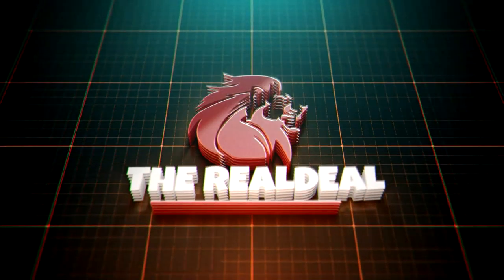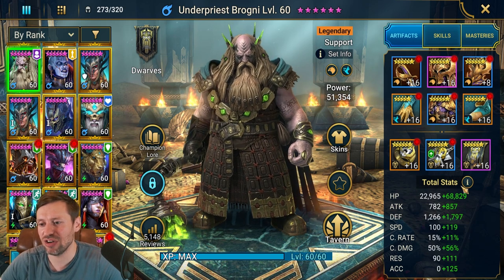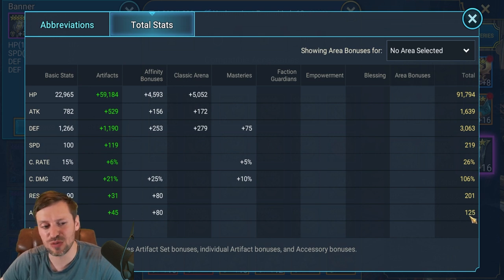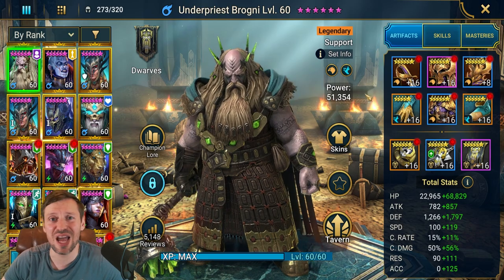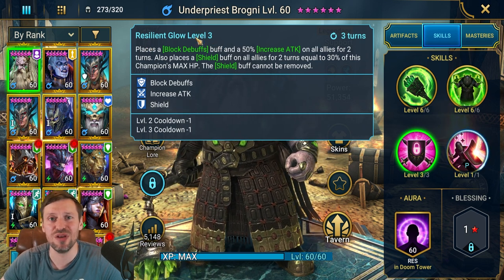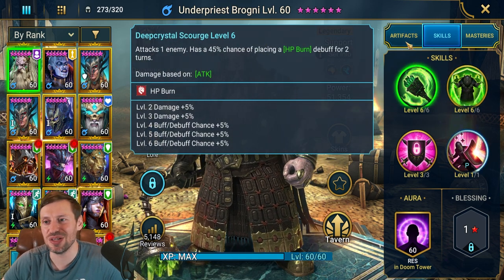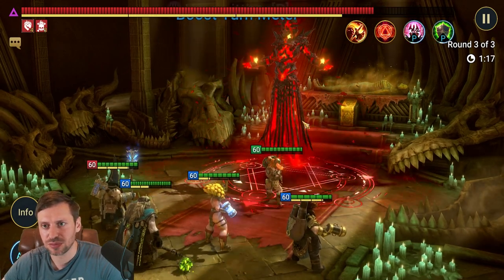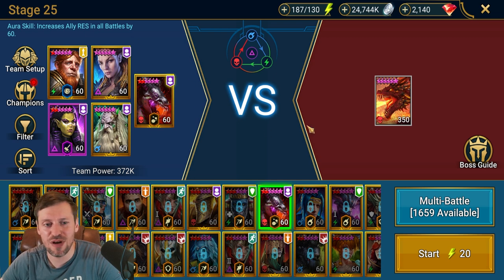Brogni Domination: The Beast Build You Can't Ignore - Raid Shadow Legends